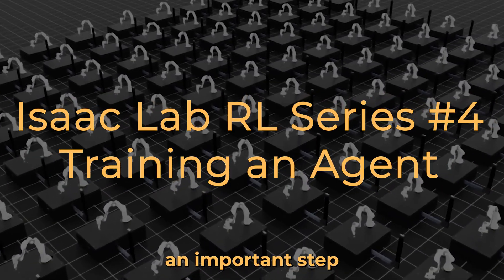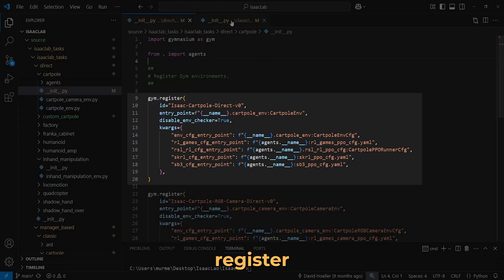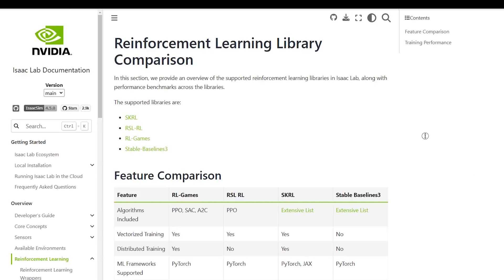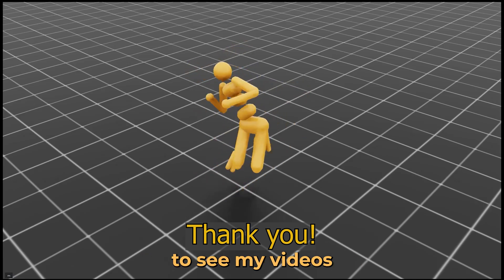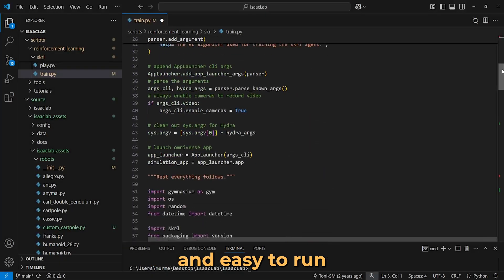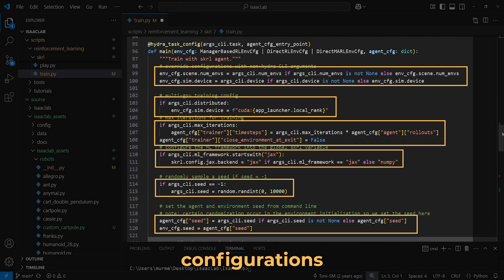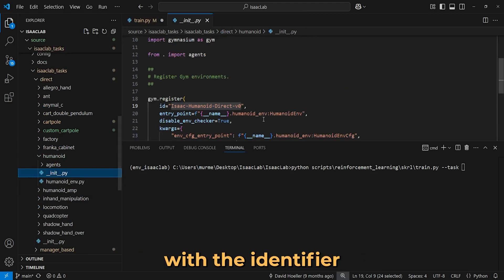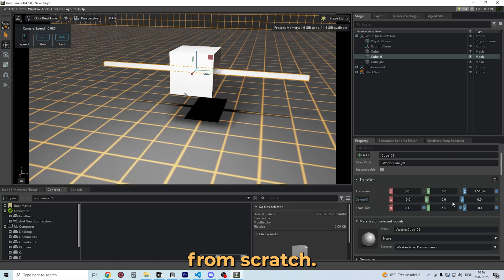Training & Registering Robots - Isaac Lab Tutorial 4 (Reinforcement Learning)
In this Isaac Lab Tutorial I'm showing how to train an agent and register an environment.